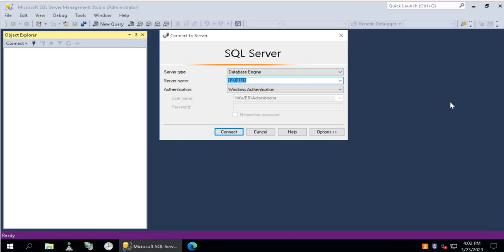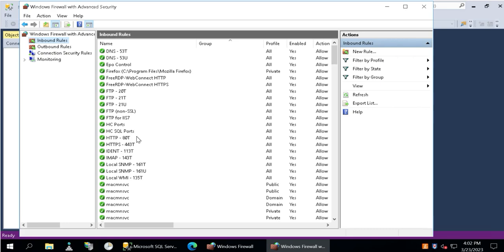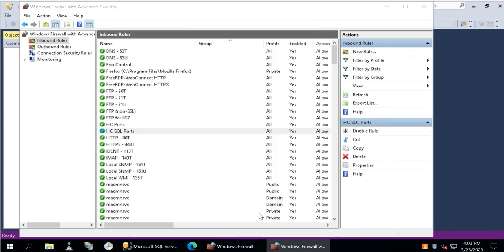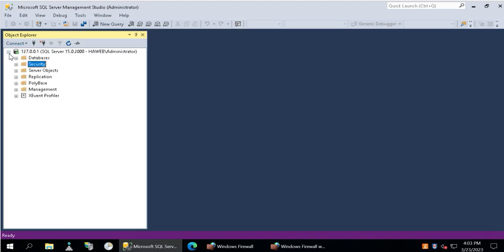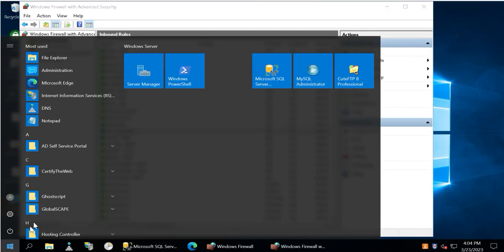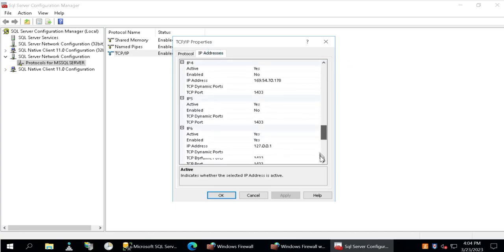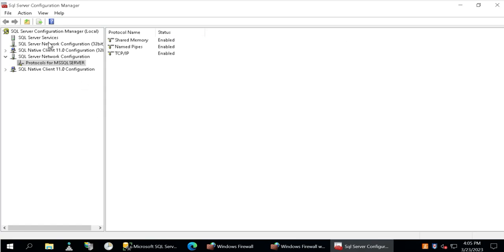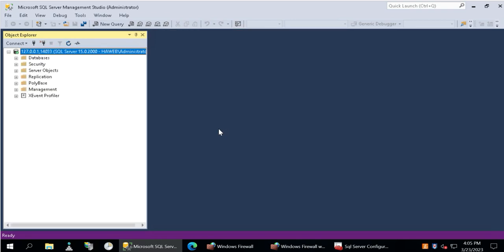Securing SQL Server running in Shared Hosting Environment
Three easy steps to secure your SQL Server running in a shared hosting environment. Plus how to connect the SQL Server with custom port.

SQL Server security best practices
shared hosting and sql server environment security
Securing SQL Server